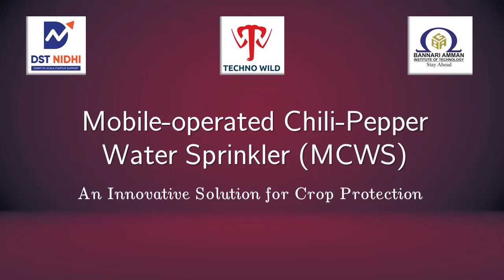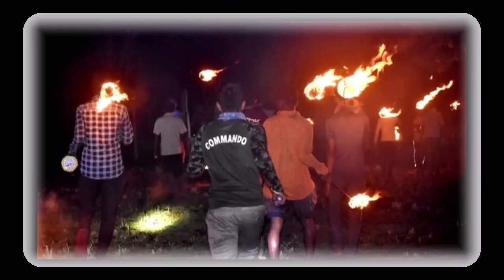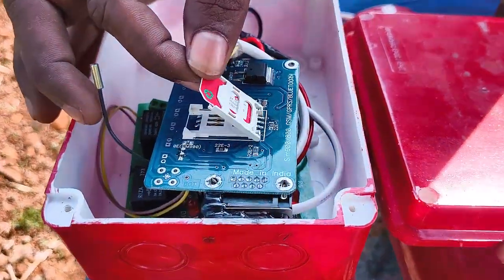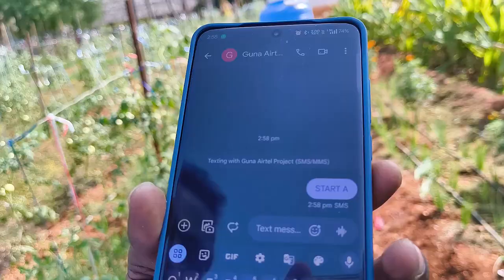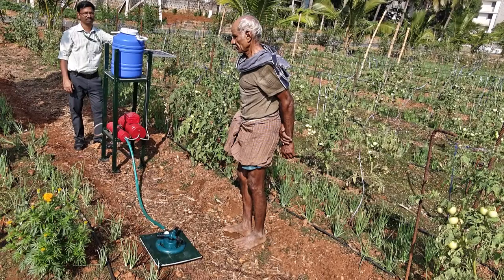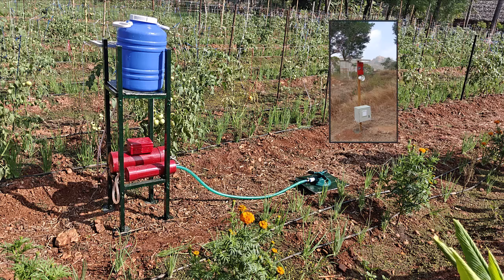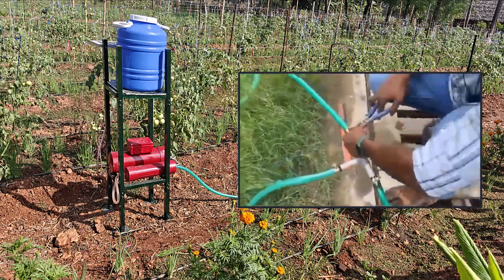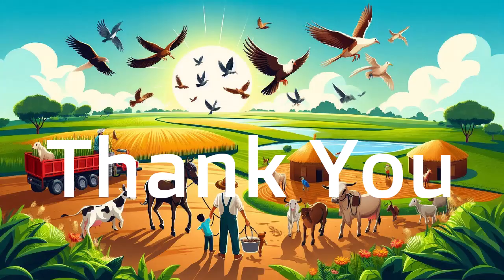Mobile Operated Chili-Pepper Water Sprinkler for Crop Safety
Chili pepper, a natural irritant, is commonly used to deter wild animals from crop fields. Similarly, substances like lemon scents help discourage crop-raiding animals such as elephants. By combining these natural deterrents with advanced technology, the Mobile Operated Chili-Pepper Water Sprinkler offers an innovative solution for crop protection. The system includes a water tank, electronic control unit, water flow control unit, power supply unit, and other components, all housed in durable, waterproof PVC pipes. Powered by solar energy, it operates efficiently in remote areas, releasing chili-pepper-infused water when triggered by a GSM-controlled signal, customizable to specific needs.